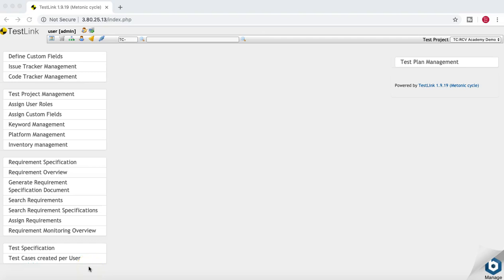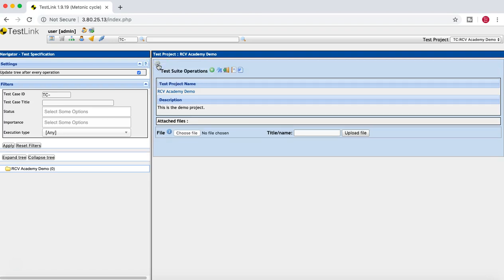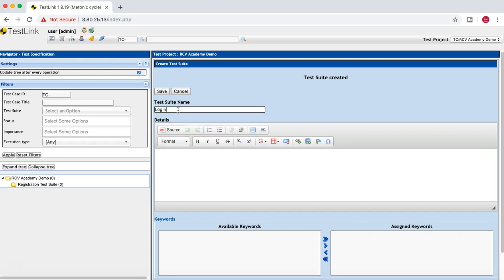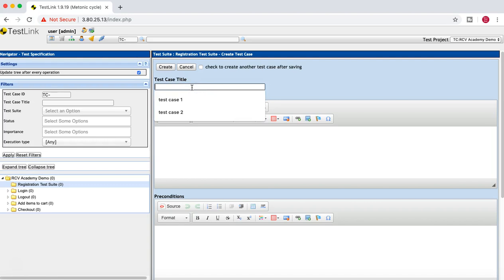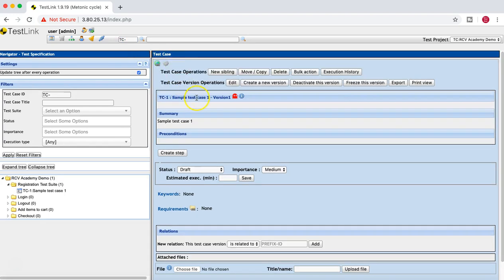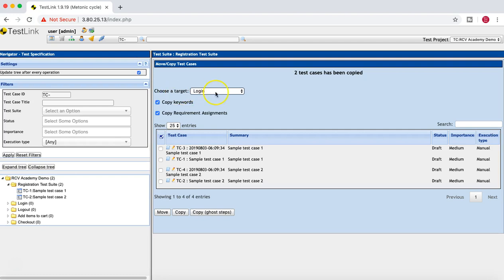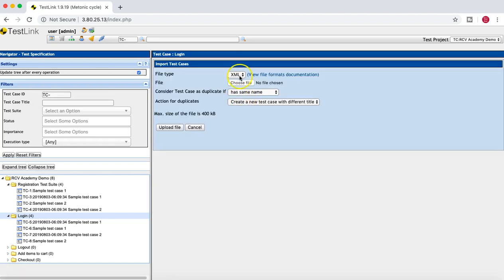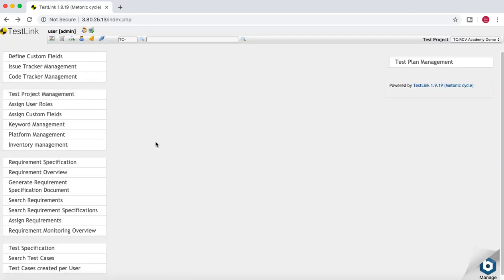TestLink Tutorial #4 - Creating TestSuite and TestCase in TestLink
Learn how to create TestSuite and Test Cases in TestLink. TestLink TestSuite module provides the functionality to create test suites according to the project requirements and then you can create TestCases within those test suites.